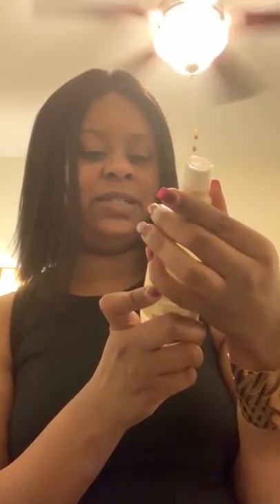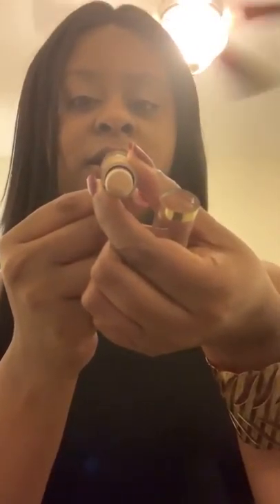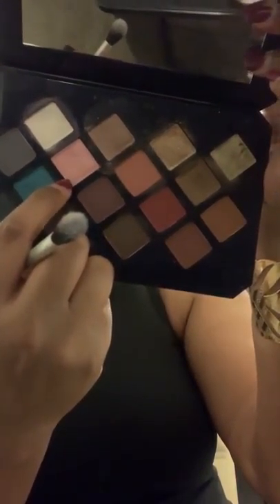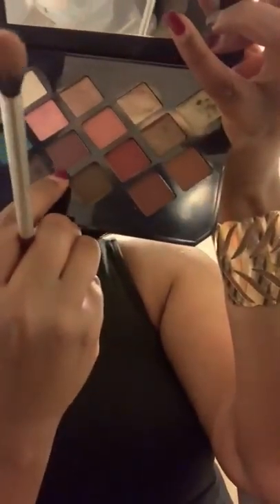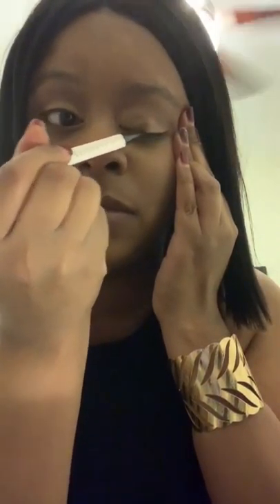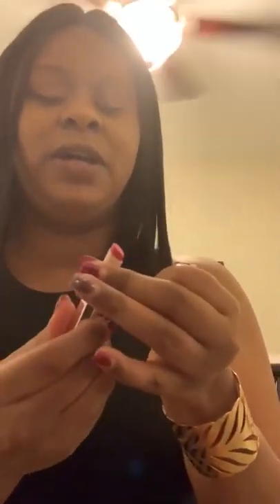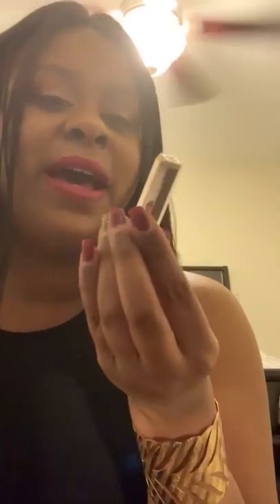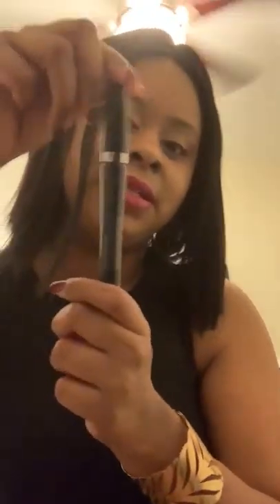Fenty Beauty Spring Makeup Tutorial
What’s your Favorite Fenty Beauty Makeup product?

Products mentioned:
Fenty Beauty Moroccan Spice Eyeshadow Palette
Fenty Beauty Cuz I’m Black Flyliner
Fenty Beauty Hustla Baby Highlighter
Fenty Beauty Candy Venom Lipstick
Marykay Ultimate Black Mascara
Focallure Eye Brow Gel
Phoera Full Coverage Concealer
Milani Cream to Powder Foundation
Milani Perfect Cover Concealer

___Beyond_Beautiful